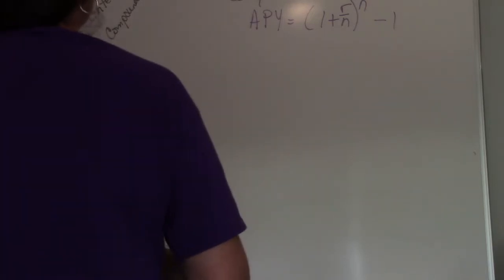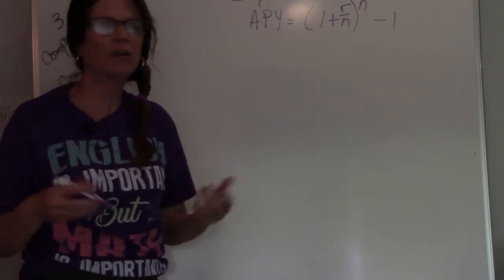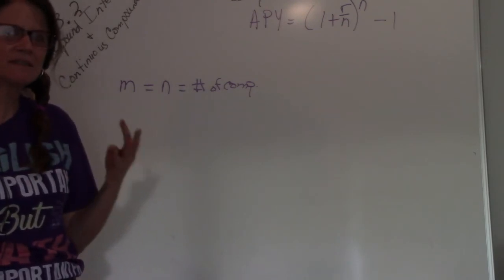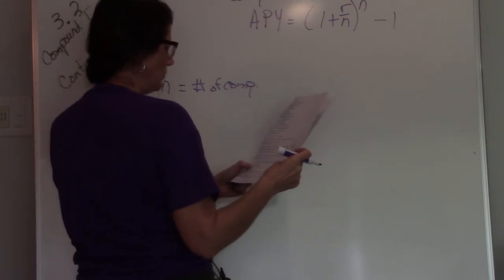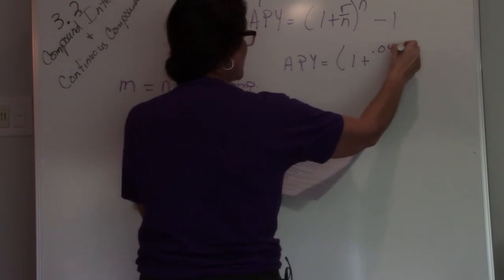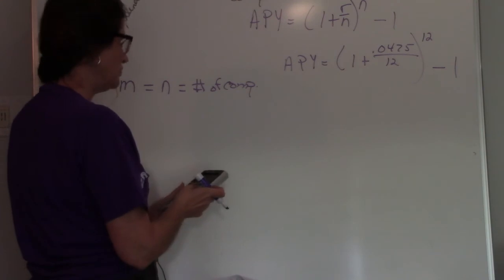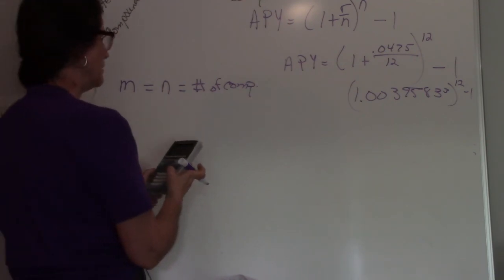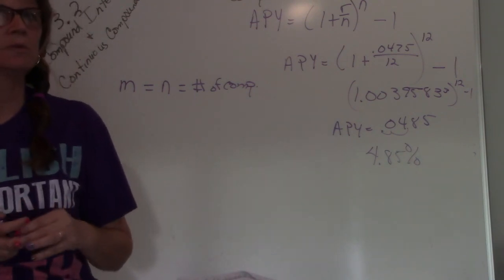1324 3 2 APY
Calculating APY